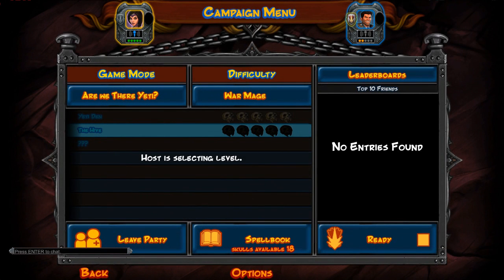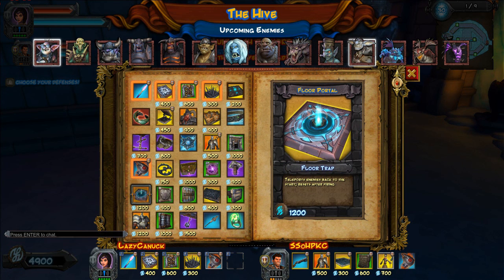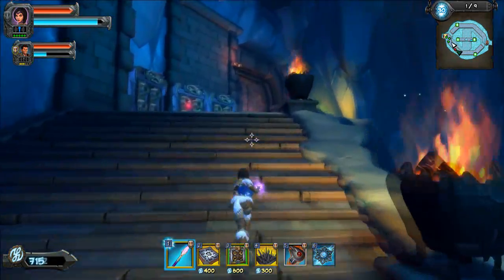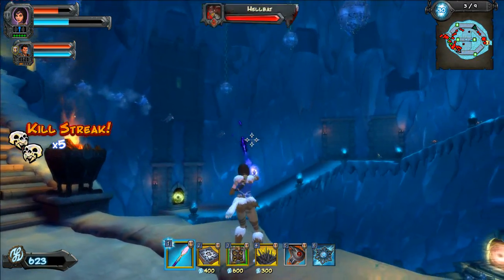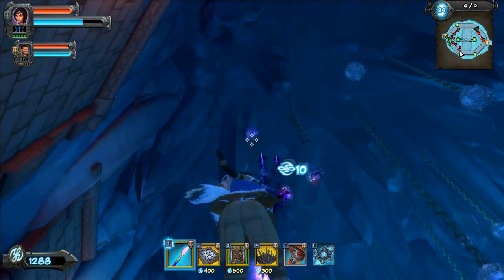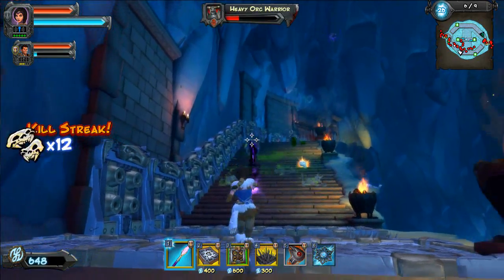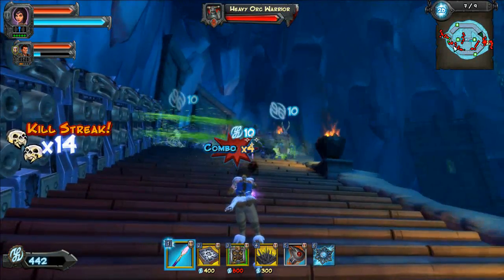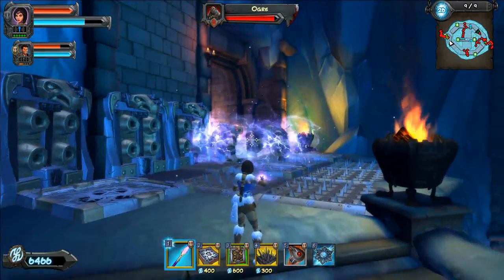Orcs Must Die! 2 Are We There Yeti? DLC With SSoHPKC Part 36: The Hive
Sup guys how's it going? Seamus and I are back here with some more Orcs must die 2 DLC, this one is the Are We There Yeti? DLC which by the title we can only assume there will be Yetis in these levels!

Alright so here we are with level 2 of this Yeti DLC, Called The Hive! Its a giant spiral room basically with 2 giant ramps that work their way around the room. there is also a Buttload of flying enemies in this level which is just ~_~  Thank god for Seamus' Archers.

Its not too terribly hard of a level but we don't do all that amazing either but hey we tired right?!?